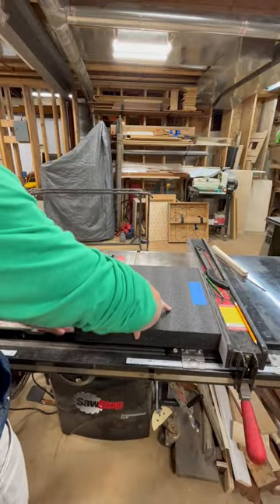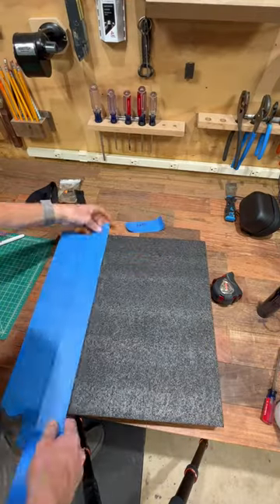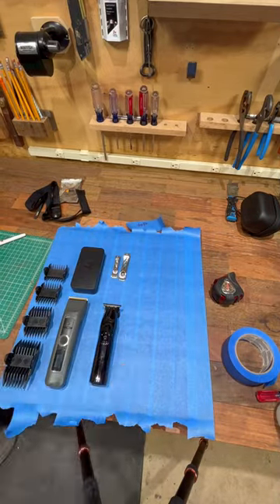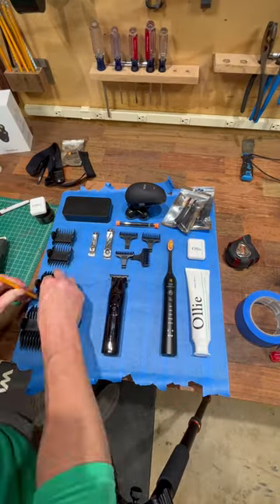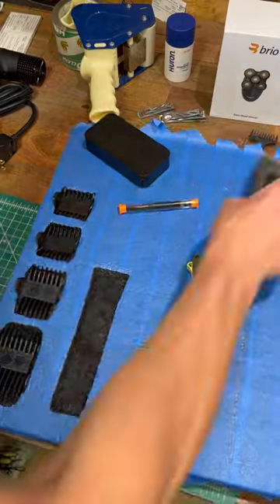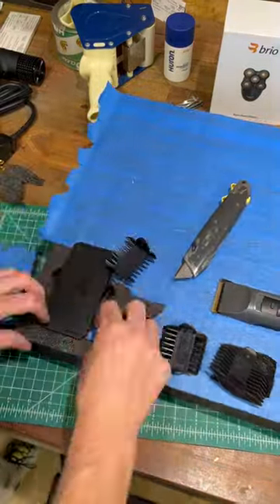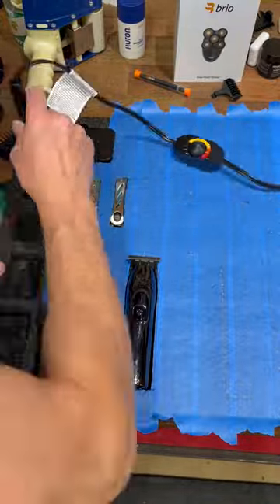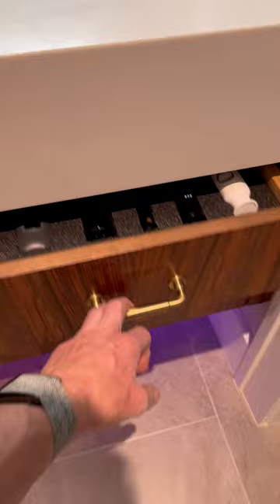Brio Drawer Insert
You know your serious about grooming and organizing when your drawer looks like this: